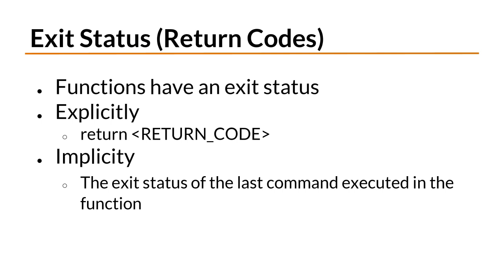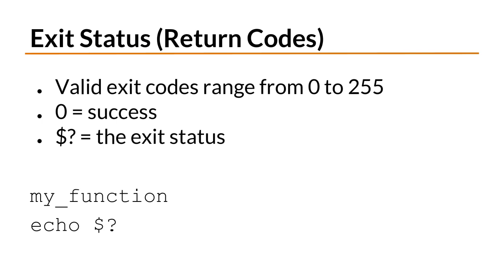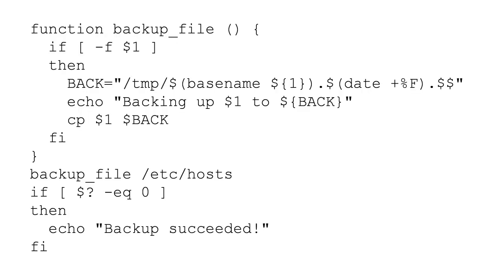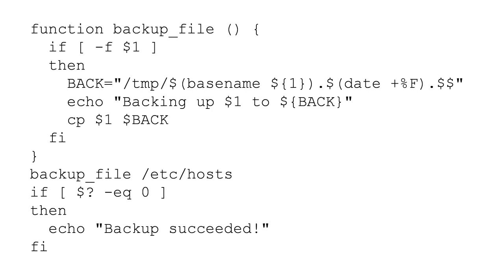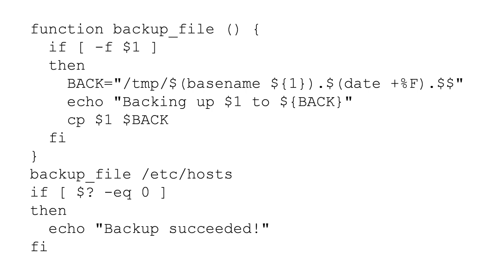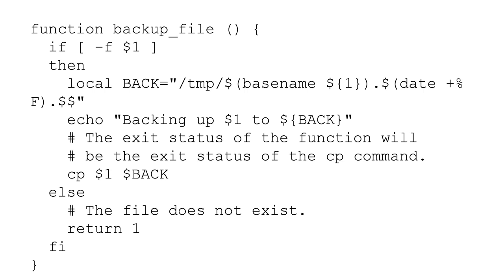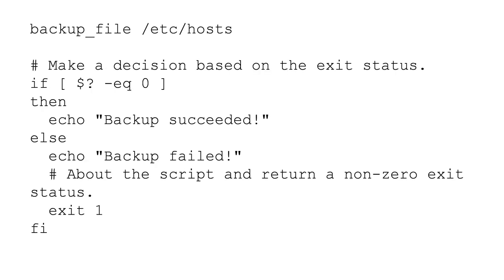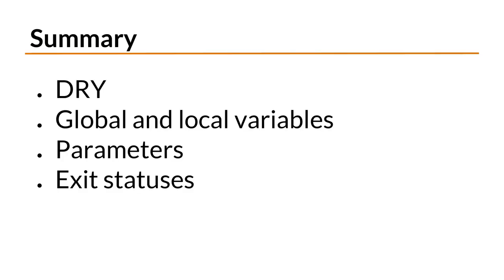0402 Functions, Part II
04.Shell Functions